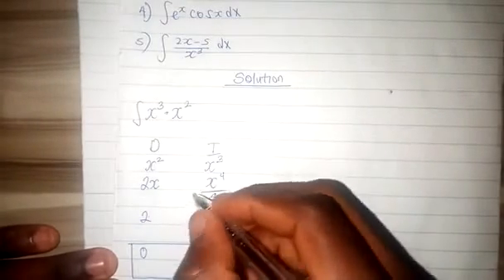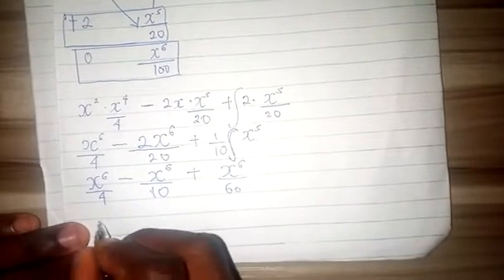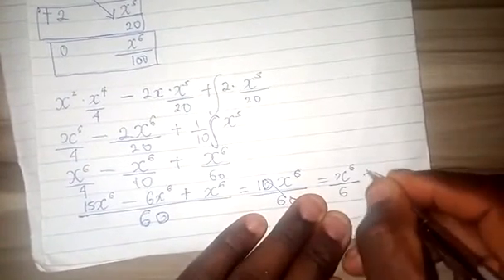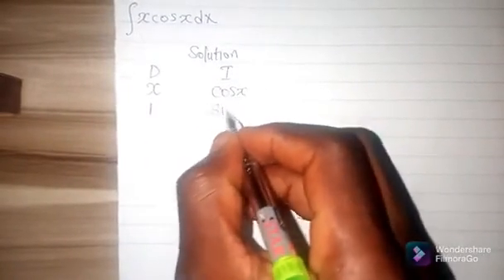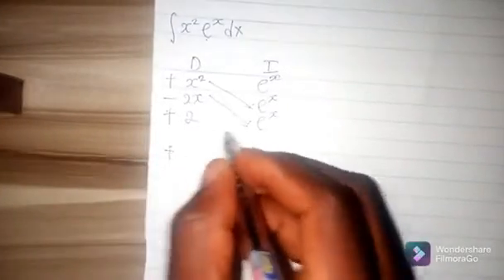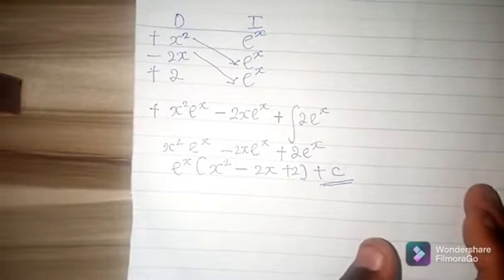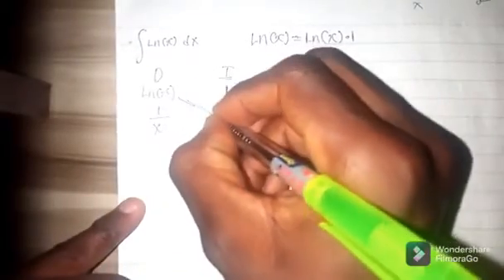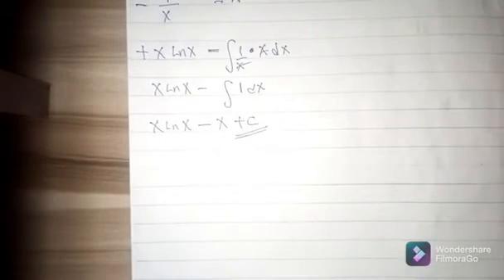integration by parts, DI method, Very easy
In this video we will be talking about another part of integral where by instead of solving our integral by using method of by part we will be using integral by D I

another name for this method is called Tabular method

what is the meaning of this D I

well it means DIFFERENTION and integrate

in this method we will pick a function to differentiate and also we pick another function to integrate

most important thing to note is that
it must be two functions